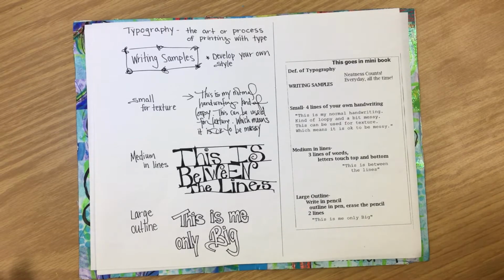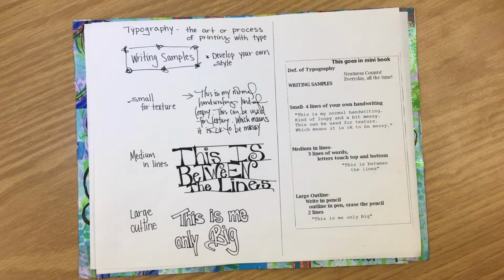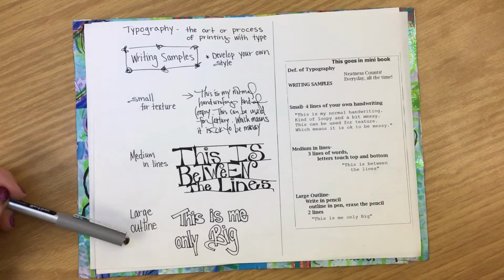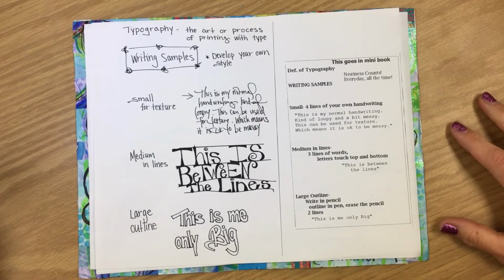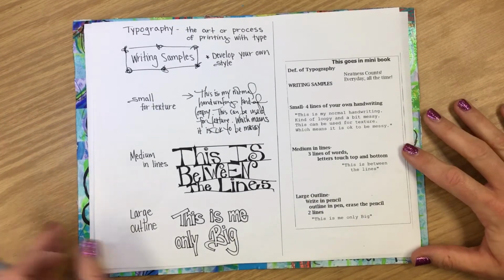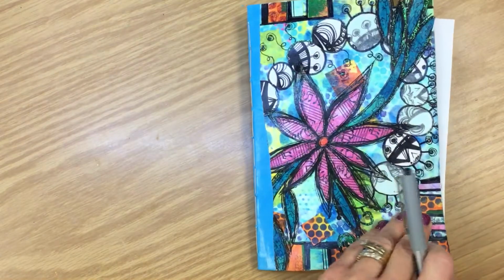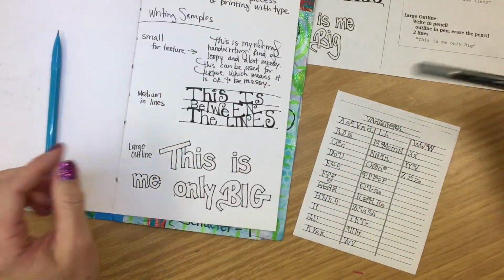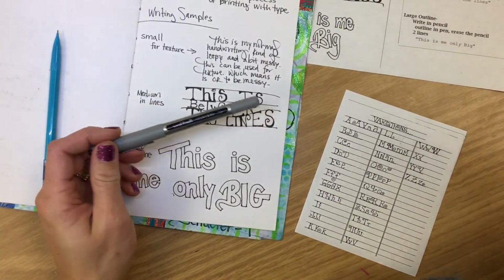Typography- Writing Samples